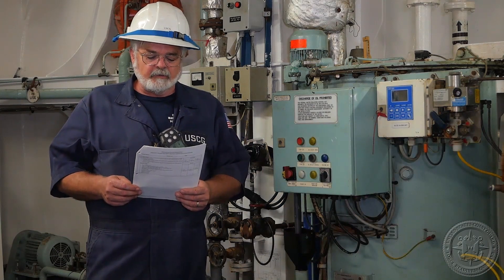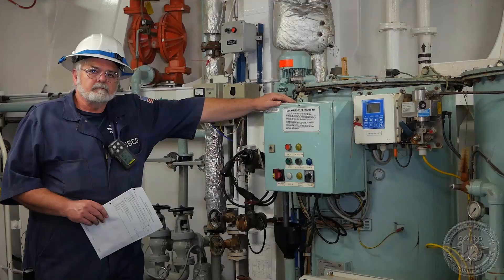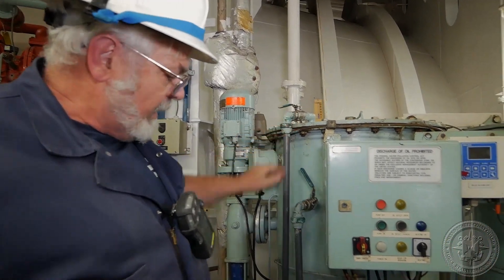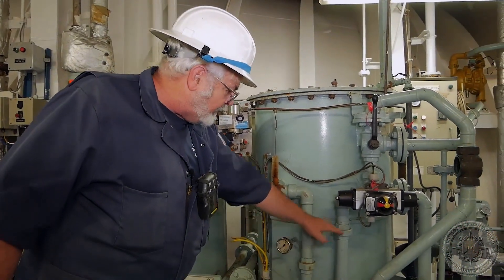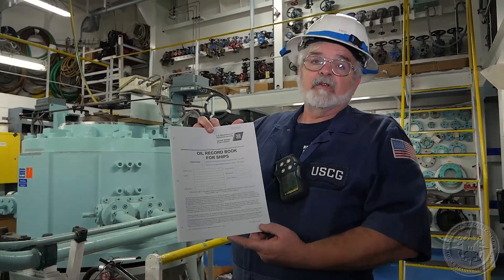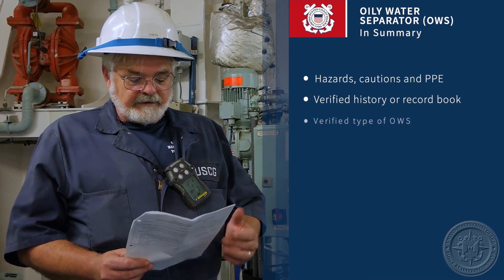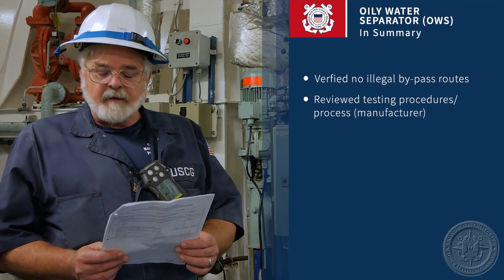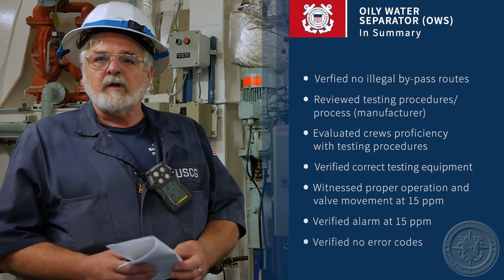CGHowTo Inspect Oily Water Separator OWS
MIPSA: Pollution Prevention